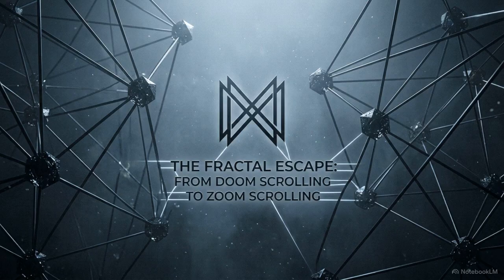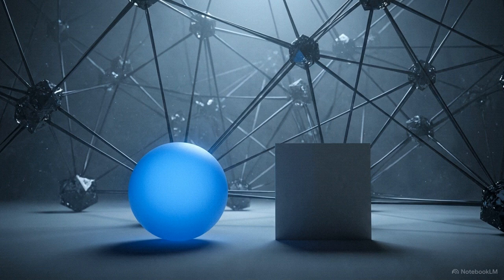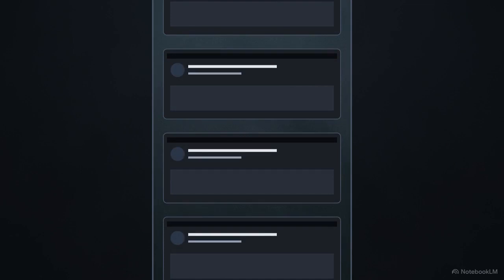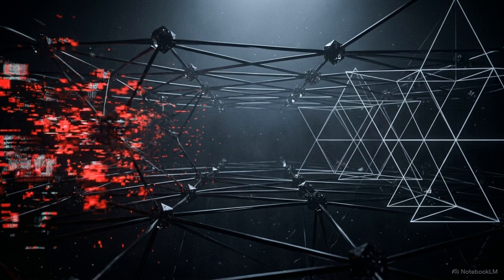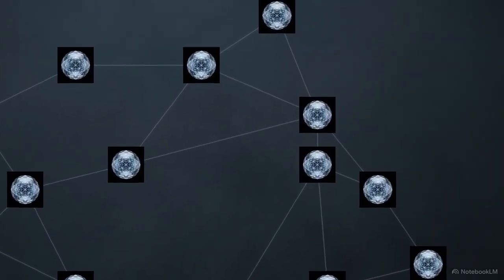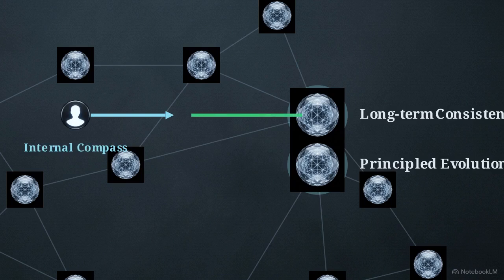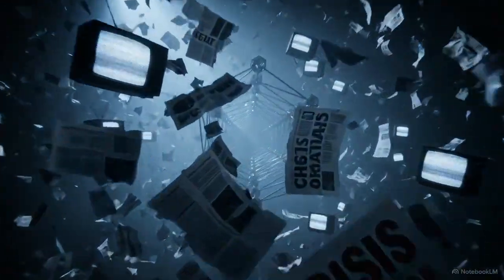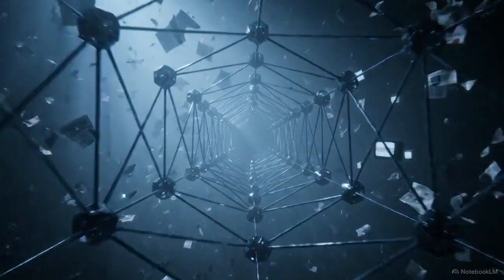Video explainer The Fractal Escape - From Doom Scrolling to Zoom Scrolling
Doom scrolling hijacks the primordial brain with a relentless stream of micro-shocks. Zoom scrolling offers a way out — navigating information as a fractal geometry of resonance rather than a flat feed of noise.

This AI-generated video explainer breaks down the second essay in The Resonant Builders series — exploring why your thumb won't stop scrolling, what Hilbert Space vectors have to do with it, and how the iDIG protocol is building a different kind of discovery engine: one that puts the observer in control.

Topics covered:
→ The hijacked primordial brain and the dopamine loop of doom scrolling
→ Navigating information as fractal geometry in a Hilbert Space
→ iDIG Movies — matching films by emotional texture, not genre
→ Social Worker Alignment — zooming into the human signal behind a case file
→ Zoom scrolling for the public square — seeing the candidate behind the campaign
→ The Trust Protocol — keeping the Hilbert Space sovereign and private

About The Resonant Builders

A weekly essay series exploring what happens when we stop building digital tools for retention and start building them for resonance. Hosted by J. Paul Duplantis, founder of i-DIG.io and author of the forthcoming manifesto We The Resonant Builders.

Each essay is published with a narrated reading, an AI-generated discussion, and a video explainer — available on the website, Spotify, and Apple Podcasts.